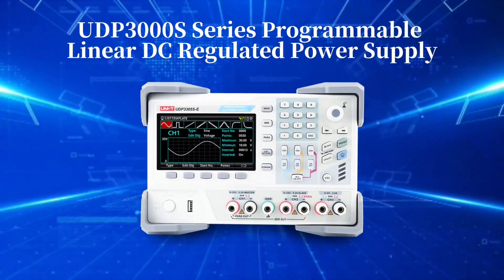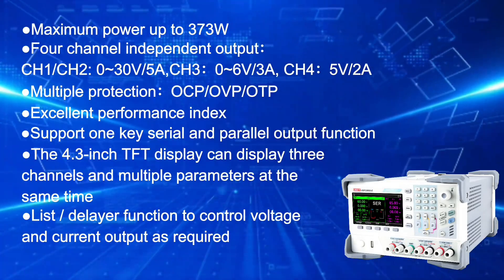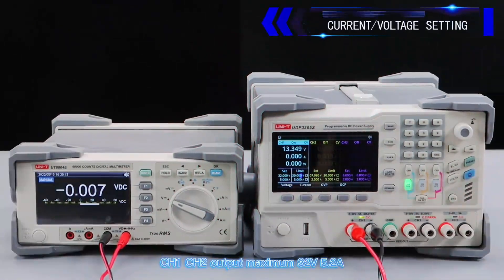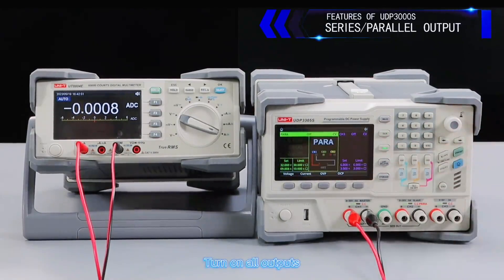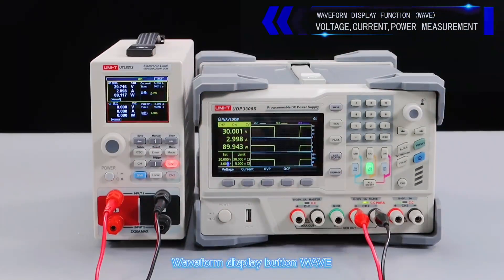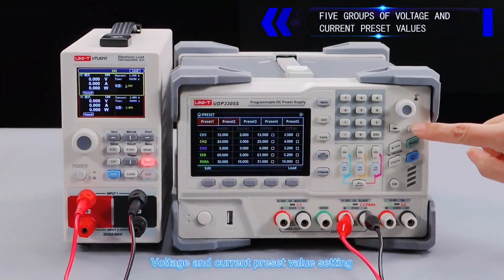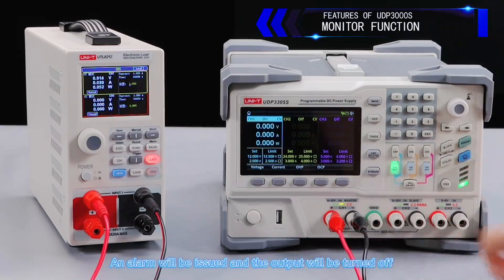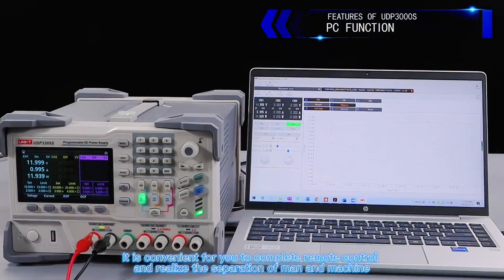UDP3000S zasilacz programowalny DC Unit 2x30V 5A | 0-6V 3A | 5V 2A | USB LAN I/O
Seria UDP3300S to wysokowydajne programowalne liniowe zasilacze prądu stałego DC. Zasilacze UDP3305S posiadają przejrzysty interfejs użytkownika z kolorowym wyświetlaczem LCD, doskonałe wskaźniki wydajności, różnorodne funkcje analityczne i interfejsy komunikacyjne. Może zaspokoić zróżnicowane potrzeby testowe wielu użytkowników. Ma na celu zapewnienie niedrogich programowalnych zasilaczy prądu stałego dla nauczania, badań naukowych, przemysłu i innych dziedzin elektroniki i elektryki.

UDP3305S produkcji Uni-tred to wielokanałowy zasilacz laboratoryjny poczwórny czyli o 4 wyjściach napięcia z funkcją programowania ustawień. Dwa kanały wyjściowe CH1 i CH2 zasilacza UDP3305S są symetryczne i umożliwiają płynną regulację napięcia w zakresie od 0 do 30V i wydajnością prądową do 5A w każdym z tych kanałów. Regulacja napięcia i prądu w CH1 i CH2 jest niezależna tzn. w pierwszym kanale możemy ustawić wartość napięcia wyjściowego 6,78V natomiast w w drugim kanale CH2 3,0V. Maksymalna wydajność prądowa zasilacza UDP3305S w kanale CH1 i CH2 wynosi 5A w całym przedziale wartości napięcia wyjściowego. Laboratoryjny zasilacz UDP3305S umożliwia łączenie równoległe lub szeregowe wyjść CH1 i CH2 w celu uzyskania zwiększenia wydajności prądowej lub zwiększenia zakresu napięcia wyjściowego. Połączenie równoległe wyjść CH1 i CH2 zasilacza UDP3305S  sumuje jego prąd wyjściowy co w praktyce daje nam przy tym połączeniu 10A maksymalnego prądu na wyjściu (5A z kanału CH1 + 5A z kanału CH2). W przypadku połączenia szeregowego CH1 i CH2 wydajność prądowa pozostaje na tym samym poziomie czyli 5A, natomiast wartości napięć z obu kanałów się sumują w otrzymujemy zasilacz z regulowanym napięciem na wyjściu od 0V do 60V. Trzecią możliwością połączenia niezależnych wyjść zasilacza UDP3305S jest uzyskanie napięcia symetrycznego: zacisk wyjściowy (-) CH1 łączymy z gniazdem wyjściowy (+) CH2: z tego połączenia powstaje nam obwód masy GND. W kanale CH1 mamy wolny zacisk (+) i mamy wyjście regulowanego napięcia dodatniego od 0 do 30V. W kanale CH2 mamy wolny zacisk (-) i jest tam wyjście napięcia ujemnego, które możemy analogicznie regulować w zakresie od 0V do -30V. Podwójne, symetryczne napięcie wykorzystywane jest min. w technice analogowej do zasilania wzmacniaczy operacyjnych, wzmacniaczy mocy. CH3 to trzecie wyjście zasilacza UDP3305S regulowane w zakresie od 0 do 6V i wydajności prądowej do 3A. Może być wykorzystane do wielu urządzeń i modułów elektronicznych. CH4 czyli czwarte wyjście to nieregulowane napięcie 5V podawane na gniazdo USB do zasilania urządzeń przenośnych (maksymalne obciążenie gniazda USB do 2A).  Liniowa konstrukcja zasilacza UDP3305S jest oparta na transformatorze co zapewnia jego bardziej stabilną i bezawaryjną pracę w stosunku do konstrukcji opartych na przetwornicy impulsowej.
UDP3305S to nowoczesna konstrukcja zasilacza liniowego z dodatkowym interfejsem szeregowym USB lub RS232 i LAN pozwalająca na kontrolę parametrów z poziomu komputera. W manualu dostępne są komendy sterujące. Zasilacz UDP3305S może współpracować z oprogramowaniem  obsługuje komendy SCPI.

pozdrawiam
Piotr Godzik
GOTRONIK 2023